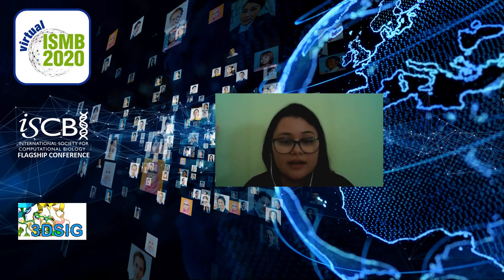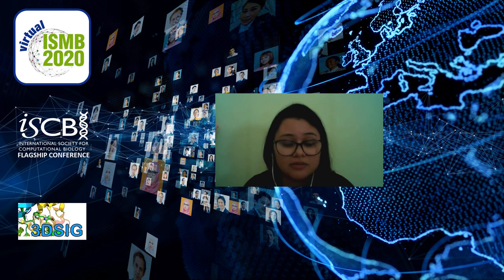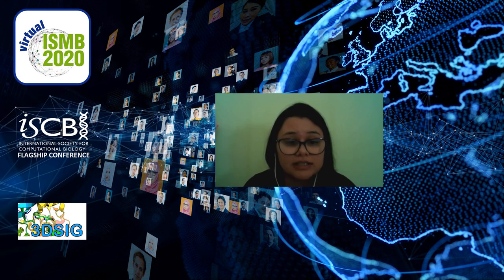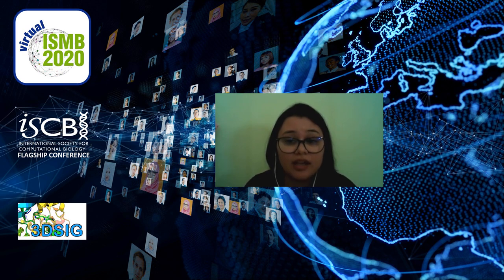IN SILICO STUDIES FOR SEARCHING... - Maria Angélica Bomfim Oliveira - 3DSIG - ISMB 2020 Posters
IN SILICO STUDIES FOR SEARCHING NEWARYLALKYLAMINE N-ACETYLTRANSFERASE (AANAT) INHIBITORS OF Aedes Aegypti MOSQUITO - Maria Angélica Bomfim Oliveira - 3DSIG - ISMB 2020 Posters